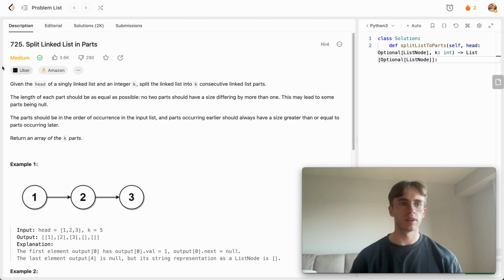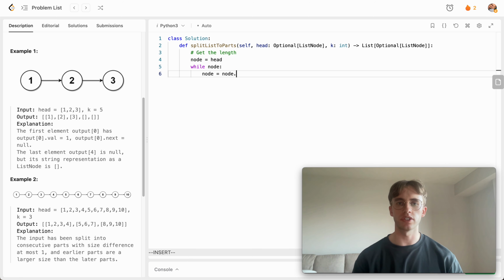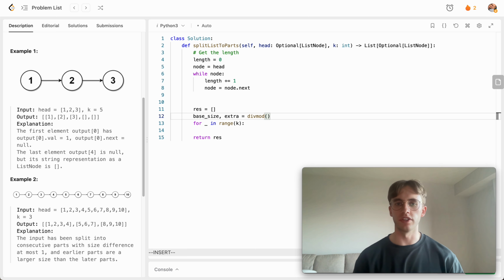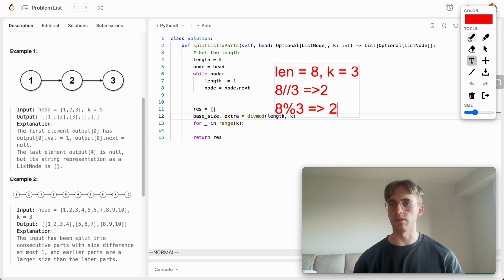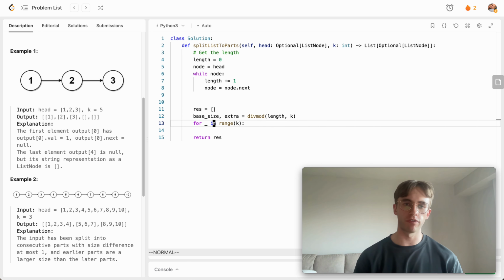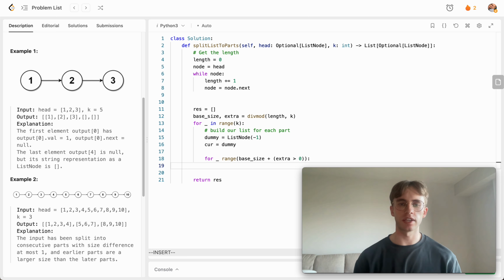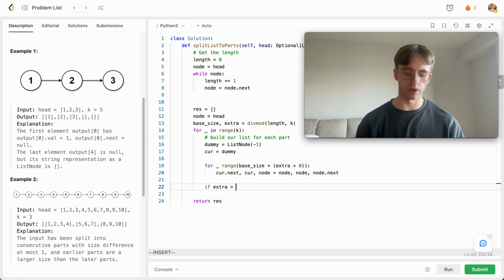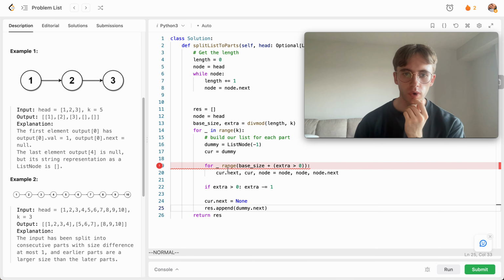LeetCode 725. Split Linked List in Parts - Amazon Interview Question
Today I solve and explain very quickly a medium level difficulty leetcode algorithm using Python3 called "LeetCode 725. Split Linked List in Parts"